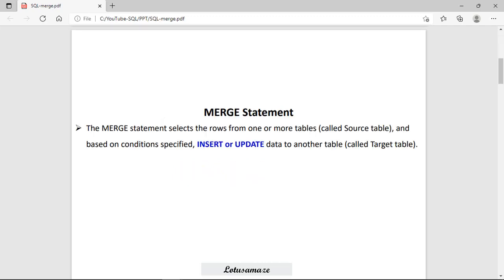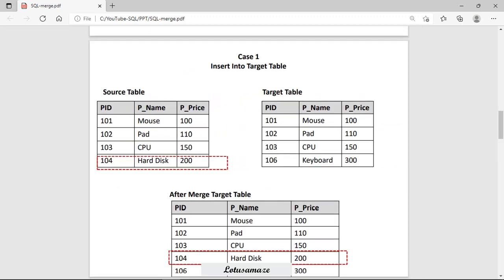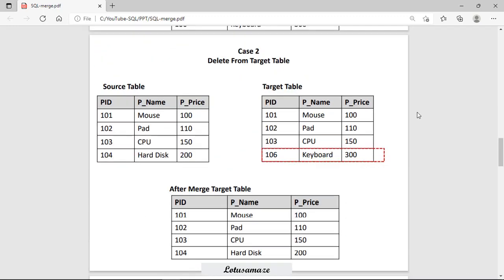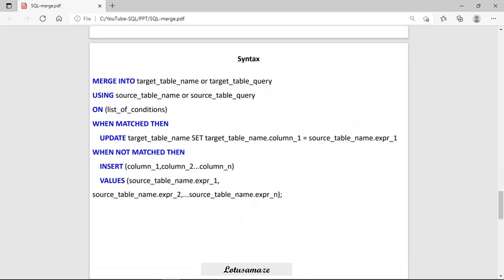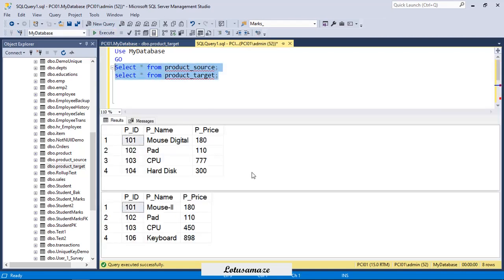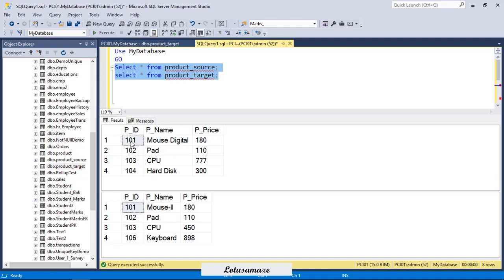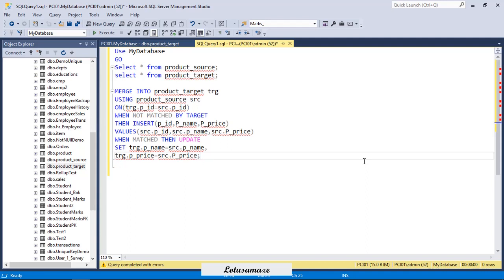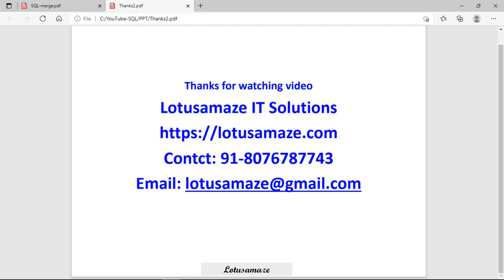SQL Merge Statement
This video helps you understand what is merge statement in ms sql server and how to use merge statement for synchronize data in source  and target table.